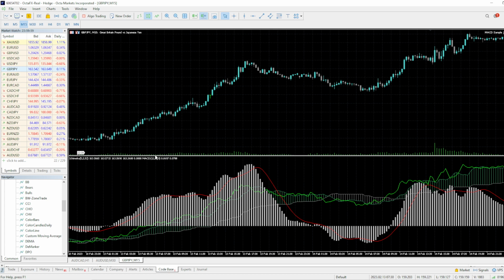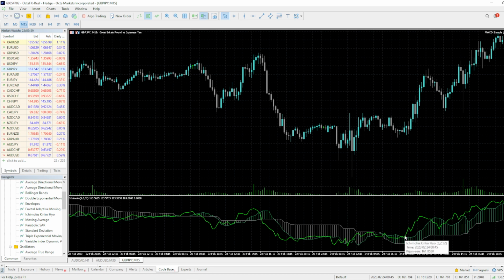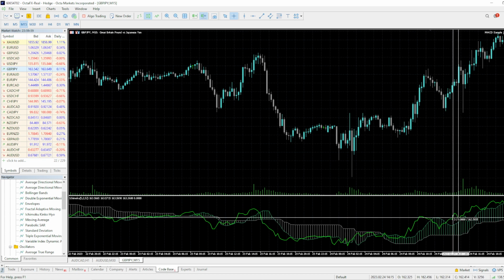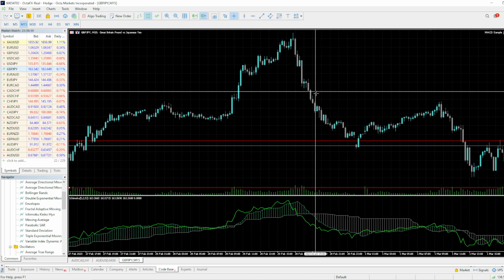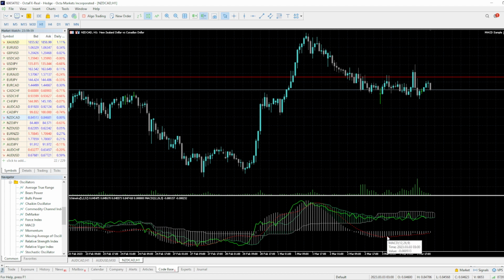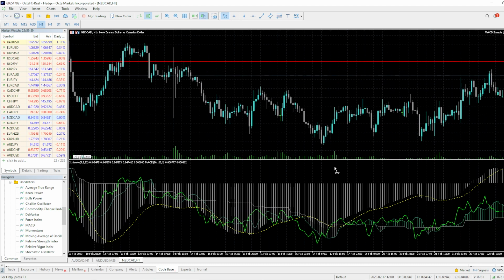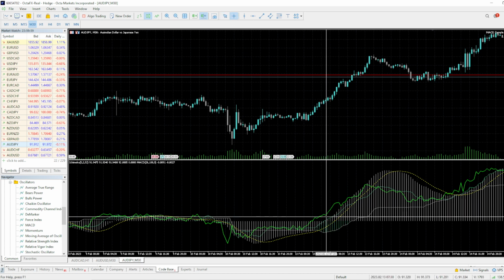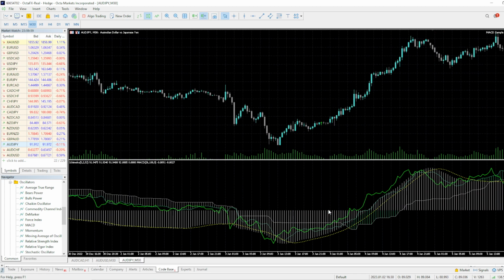ATM strategy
best trade strategy